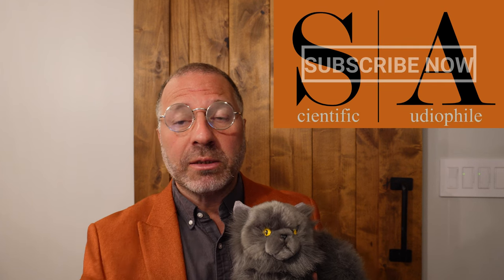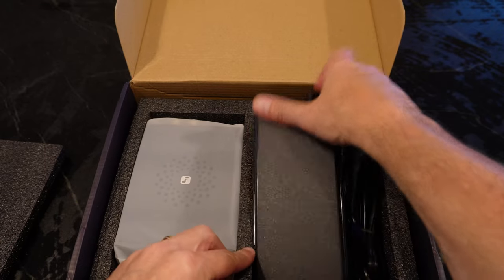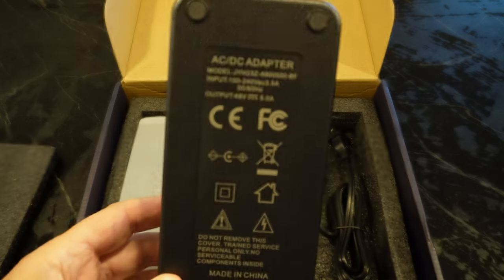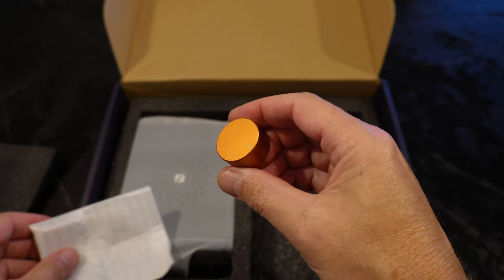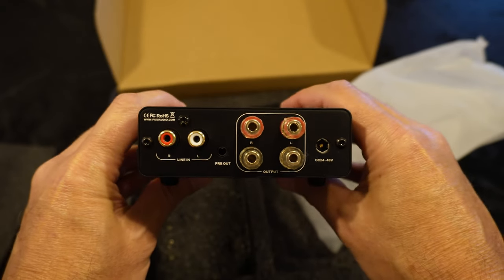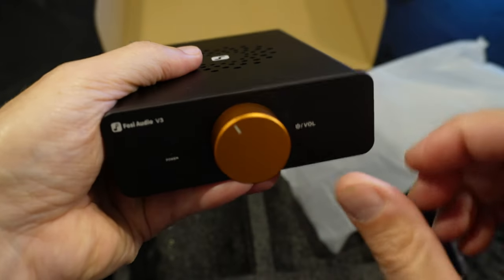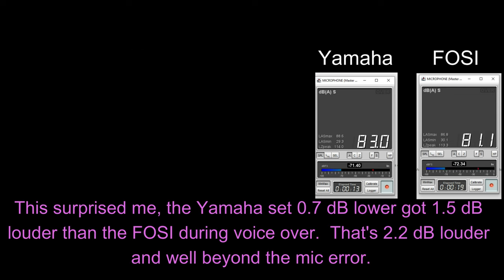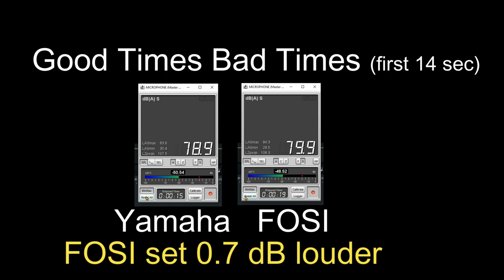Fosi v3 Review - The Good, The Bad & The Ugly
We review the FOSI v3 amplifier and compare it to a top flight Yamaha A-S2100 Integrated amp.

Chapters:
0:00 Introduction FOSI v3
0:25 Unboxing FOSI v3
2:32 Background
3:59 The Good
5:29 The Bad
7:50 The Ugly
12:51 Yamaha R-S300
14:00 Equipment Used for Testing
14:40 Setting Levels
16:00 Music Test - Jack In The Green
18:33 16 kHZ Test
19:18 Music Test - Good Times Bad Times
20:00 REW Test Sweeps
23:40 Conclusion
24:40 Wine Rating